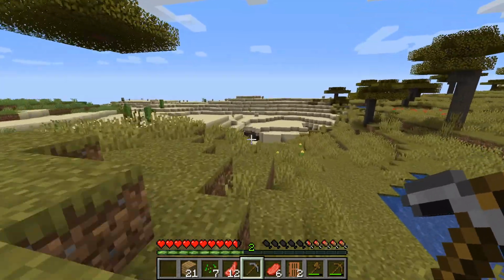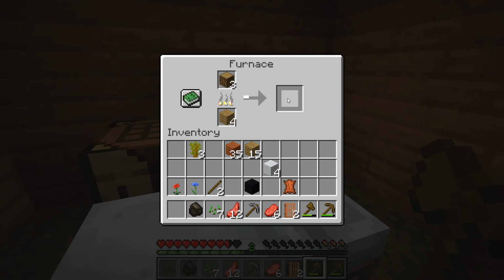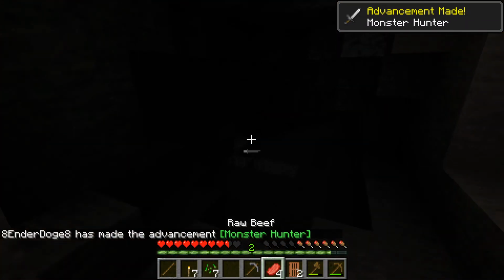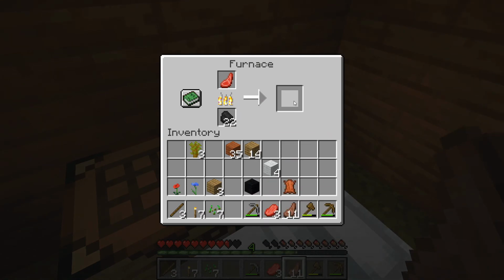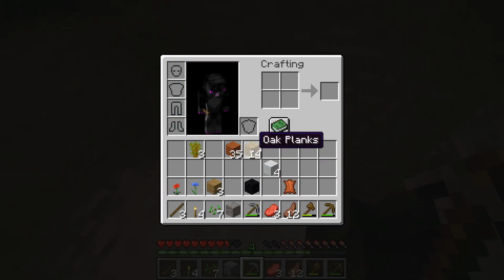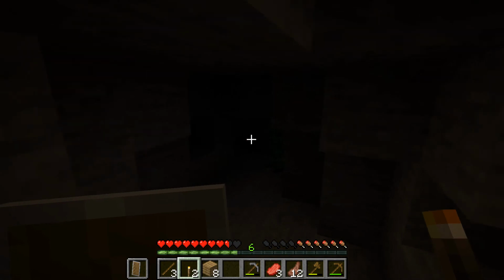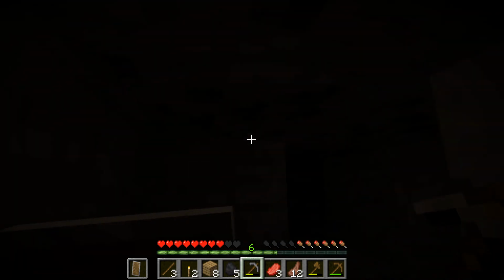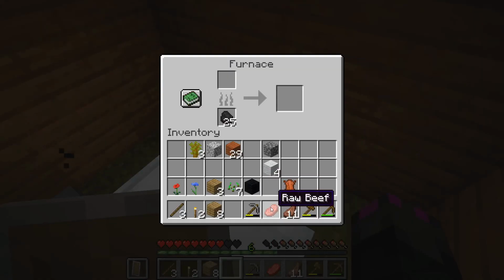Minecraft for beginners - Getting started in a Survival world (Part 2)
Minecraft for beginners - Getting started in a Survival world. This is the second part of a series about Minecraft made for beginners and how to get started in a Survival world. In this episode I will be showing you how to mine to get iron and coal, and how to make a shield.